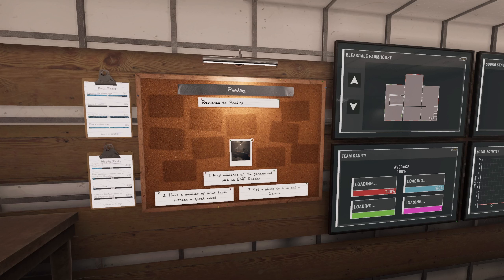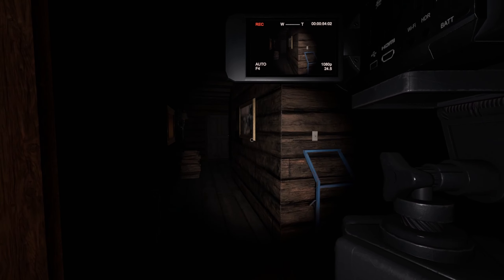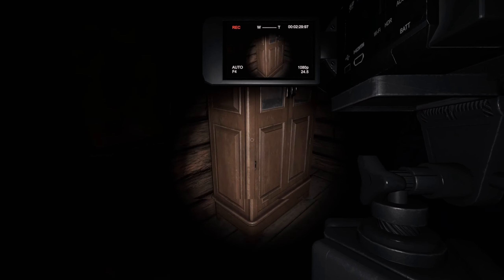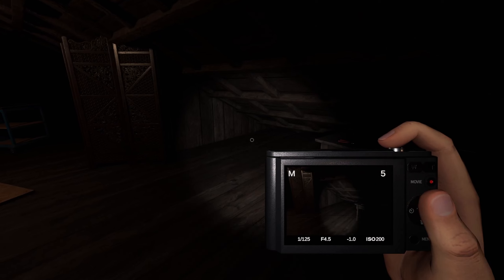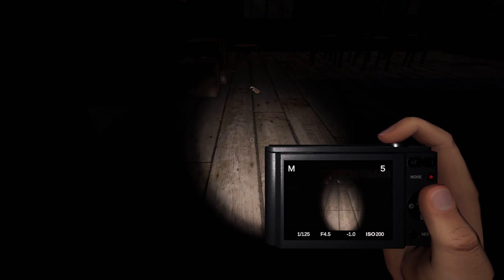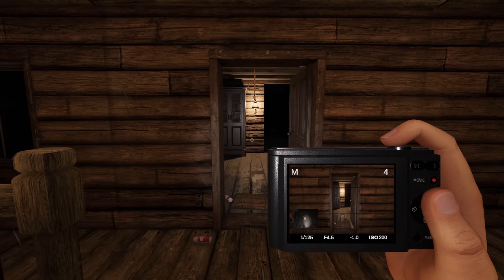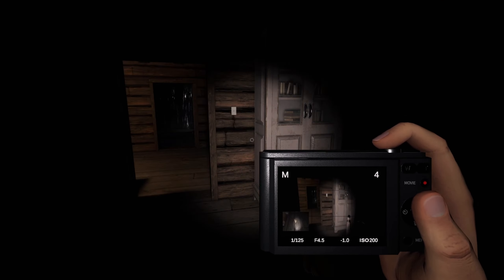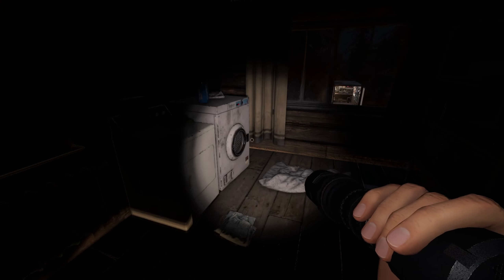2023 03 20 23 56 53 Phasmophobia hunt 94 part 1